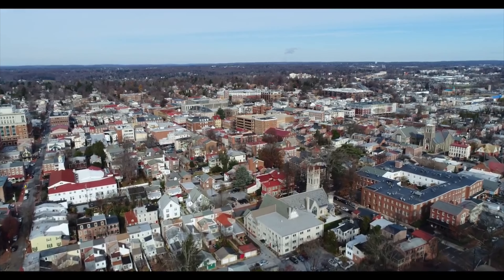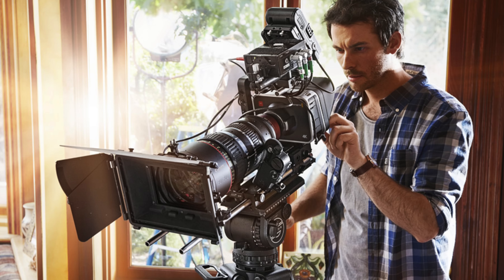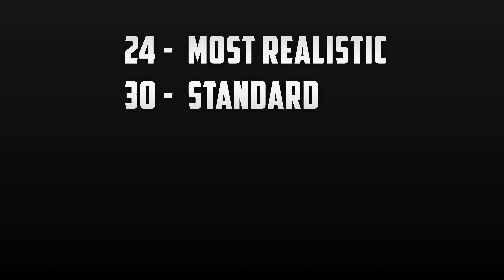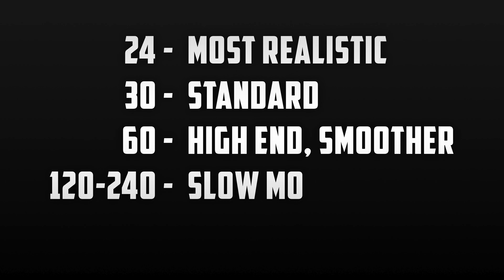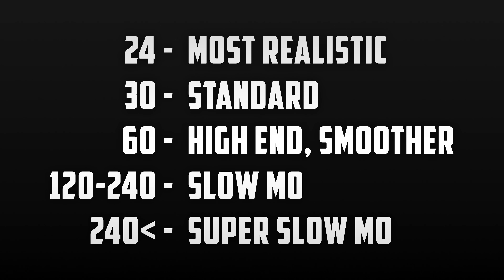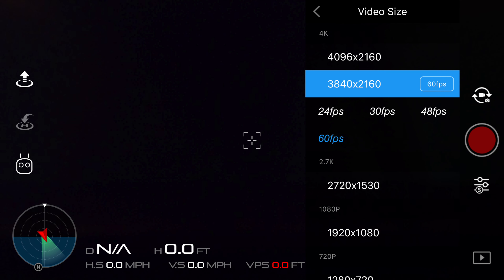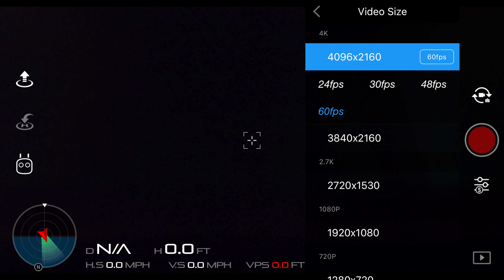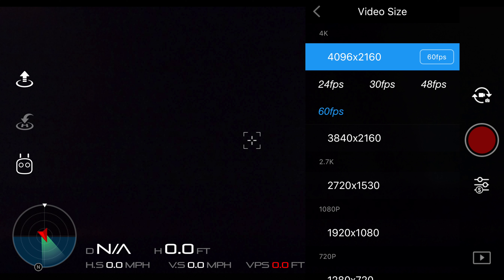Starter Drone Pilot Tips: Frames Per Second Explained (FPS)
Many people ask what frames per second (or FPS) actually means. In this video, I explain it out for you! Enjoy!

Gear I Use:
Camera: iPhone 7 Plus
Drone: DJI Phantom 4
Mobile Gimbal: DJI Osmo Mobile
Action Camera: GoPro Hero 4 Black
Microphone: Blue Snowball